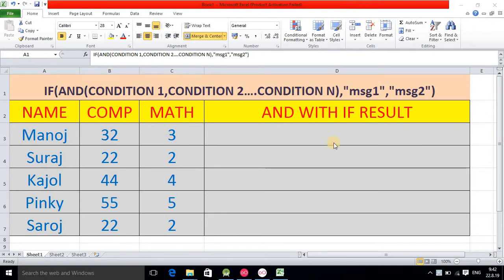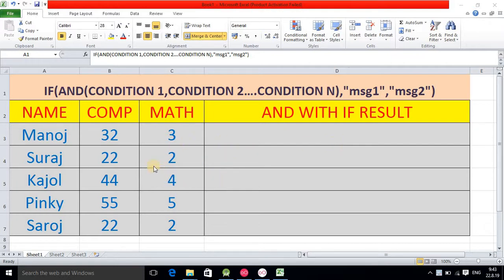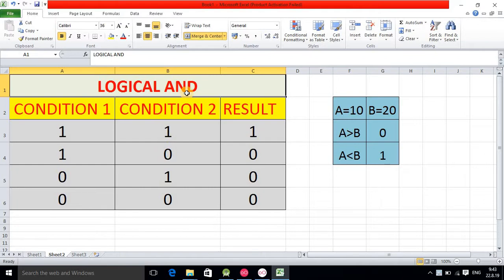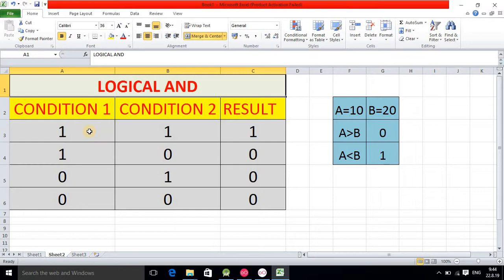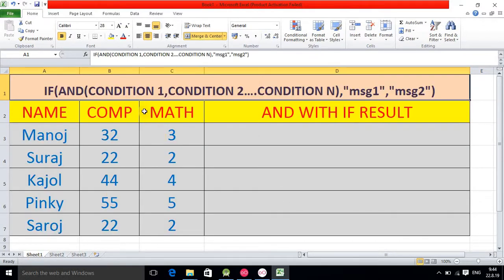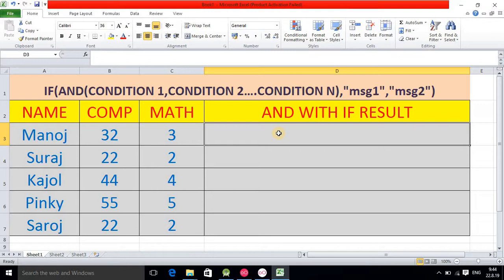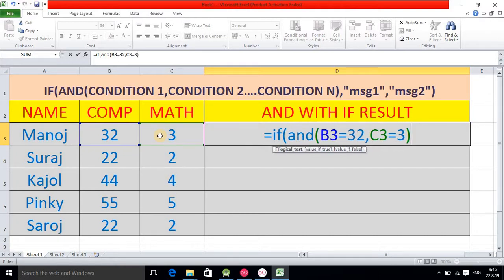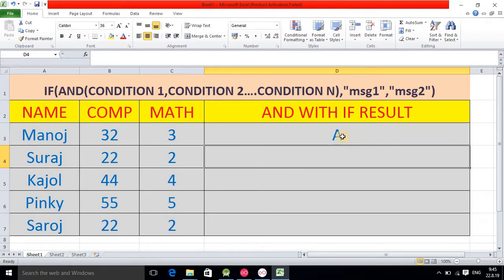Logical AND With IF Function in Excel,#23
In this tutorial we will see LOGICAL AND WITH IF FUNCTION IN EXCEL

Following is the syntax of AND WITH IF statement.
IF(AND(CONDITION 1,CONDITION 2….CONDITION N),"msg1","msg2")